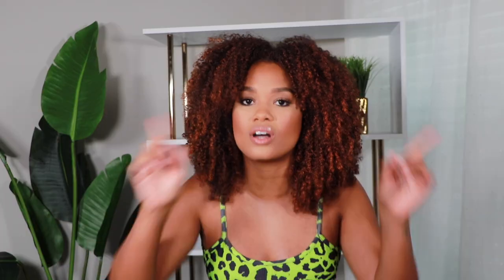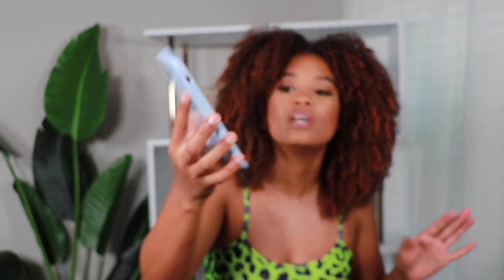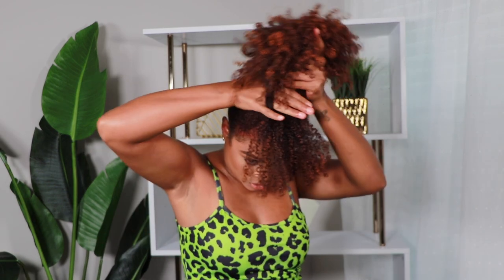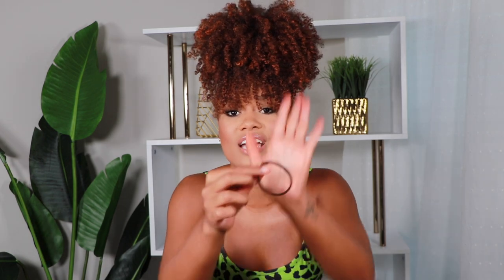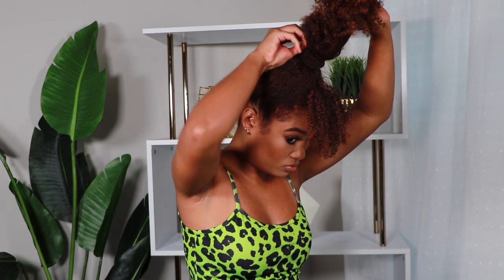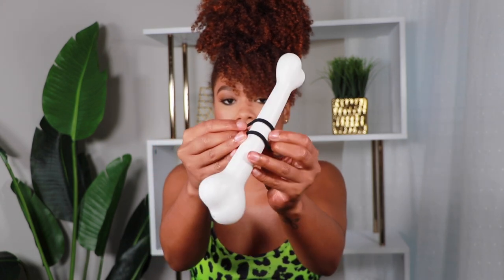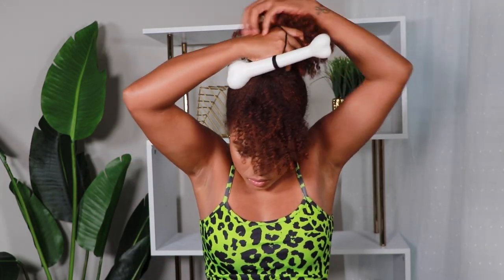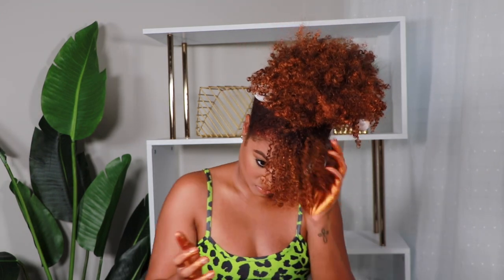curly pineapple tutorial for longer curly hair | how to make it stand UP | halloween edition!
idk about you, but ya girl has been struggling with her pineapples! it's grown so much that it looks more like a sad mushroom lol. so in this video, i'm sharing quick tips on how to fix that for longer curly hair! halloween edition, of course. you can enjoy watching me transform into pebbles flinstone at the same time (:

thin hair ties
thick hair ties